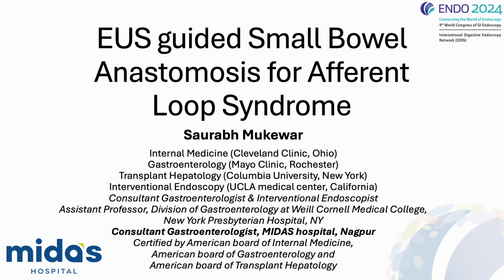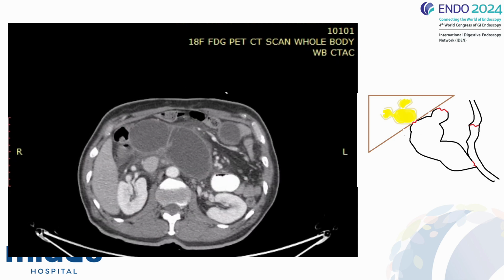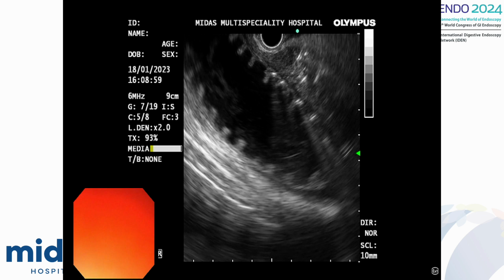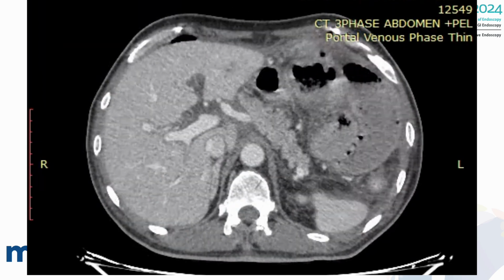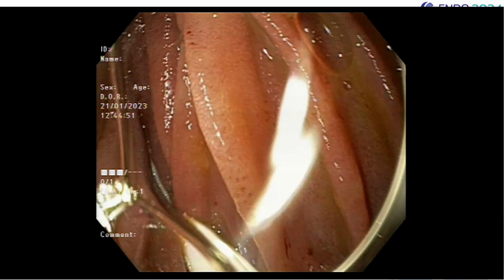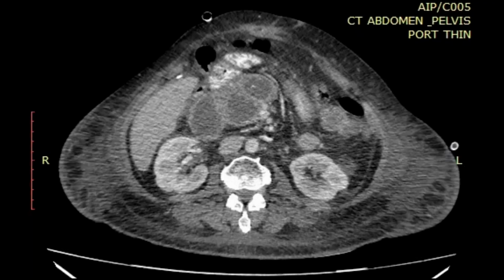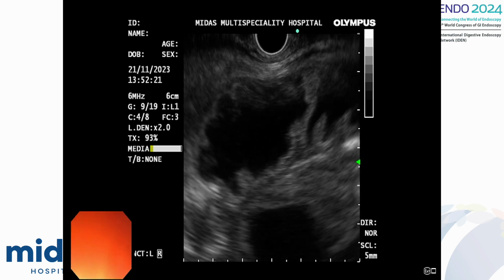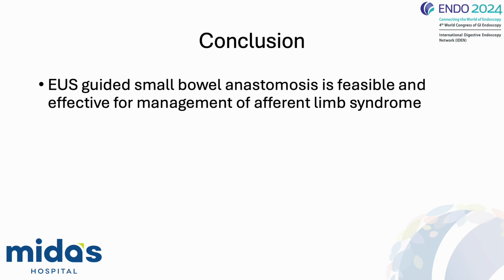EUS Guided Small bowel Anastomosis for Afferent Loop syndrome By Dr. Saurabh Mukewar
Case presentation by Dr. Saurabh Mukewar on EUS Guided Small bowel anastomosis for Afferent loop syndrome